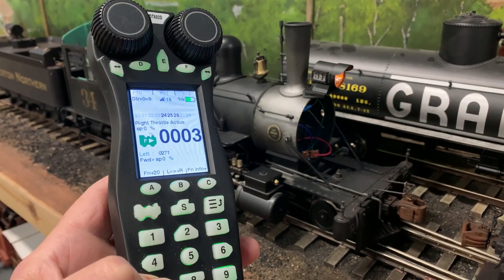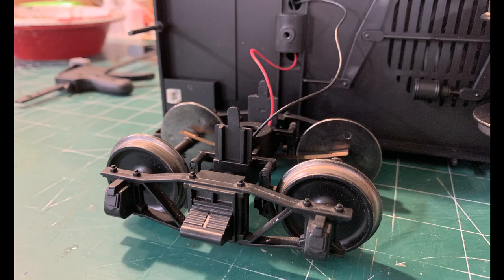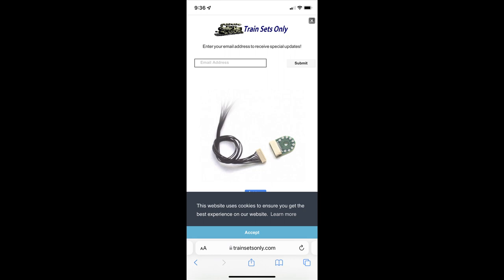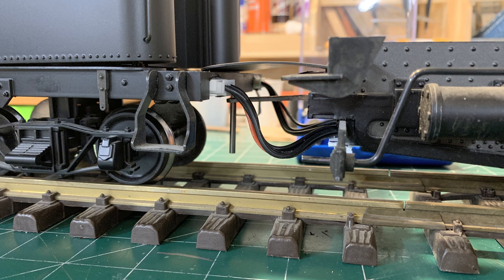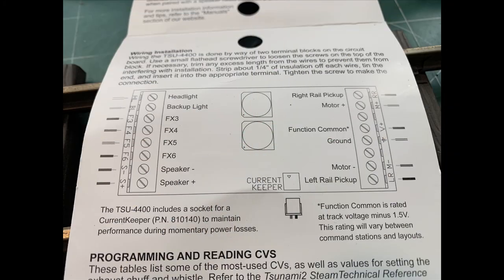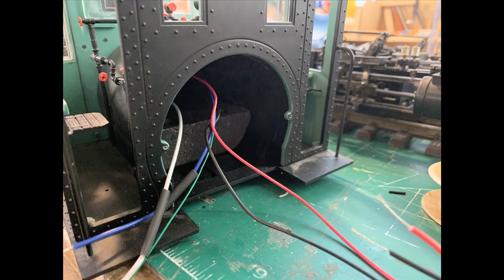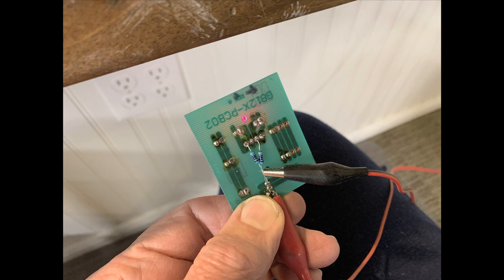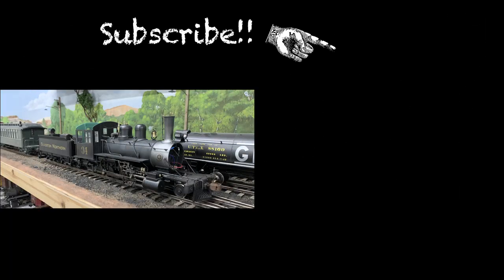Converting the Bachmann "Connie" Consolidation DCC using the Soundtraxx Tsunami2 TSU-4400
A look at how we converted out 3 Bachmann outside frame consolidations or "Connie" to sound and DCC control using the Soundtraxx Tsunami2 TSU-4400.

This required totally removing all the factory wiring and starting fresh with a new wiring layout following Soundtraxx's wiring plan and wire color scheme. As I had never attempted to do such a thing it was a challenge and at times confusing. But Don, who has lots of experience with electronics as well as a track record rewiring large-scale locomotives using Soundtraxx systems went first on his Connie installing the Tsunami2 TSU-4400.

If you have been following the series, this is part ten on our series on rebuilding three of these GREAT Bachmann 1:20.3 scale locomotives. So far we tore down all three locomotives and installed new drive gears as the factory ones ALWAYS fail. We have repaired two of the tender wheel trucks as this is another common failure point on these locomotives, changes the couplers to AMS couplers as well as started adding extra details to the cab interior.

The conversion to Tsunami2 TSU-4400 proved difficult and confusing, but we hope to show our process of trial and many errors will help!